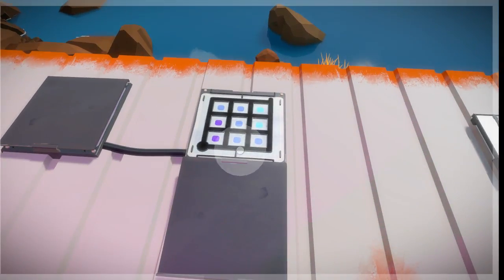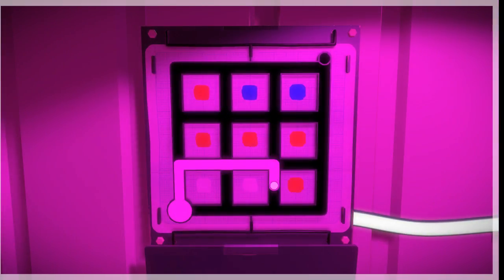I Don't Understand Spinach plays The Witness Episode 6 (Part 5)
We light some more lasers, figure out puzzles with coloured lights and noisy birds, and generally make progress!